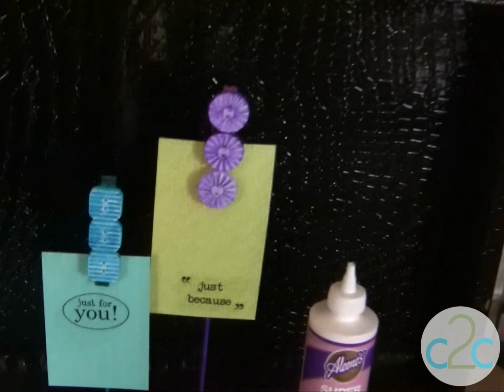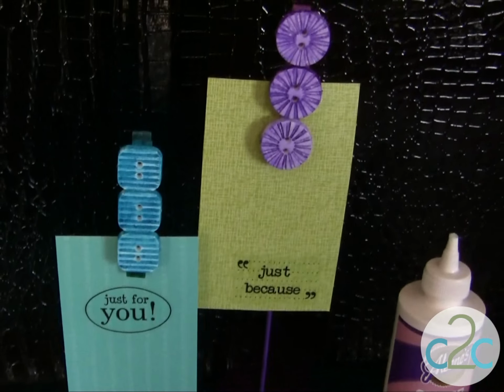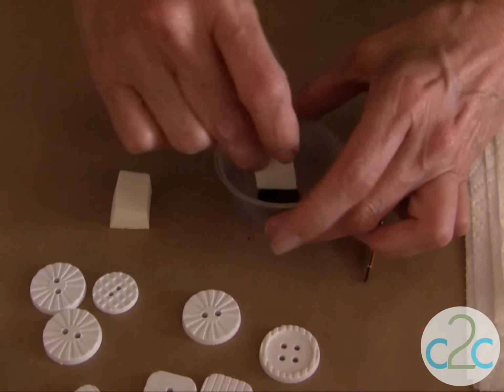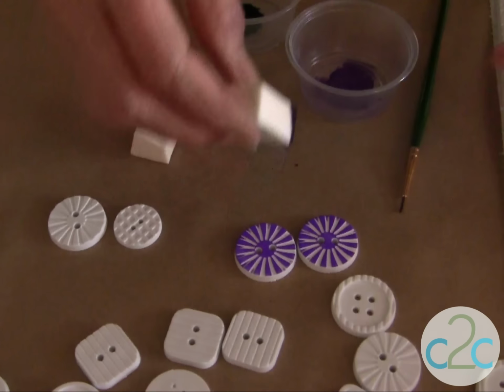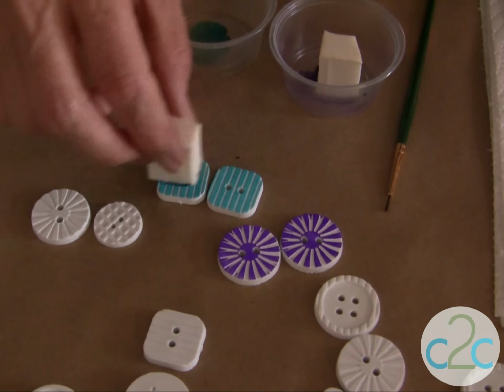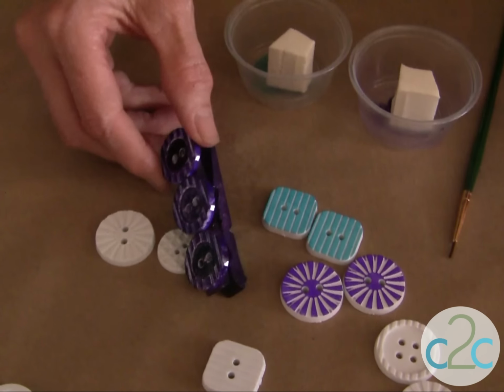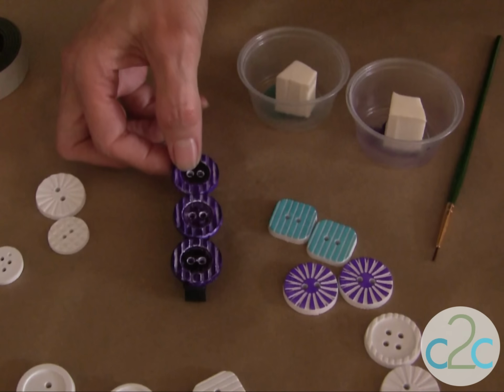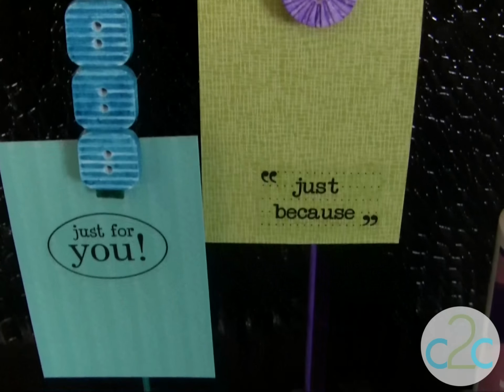How to Make Bright Button Clothespins by Tiffany Windsor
In this video, Tiffany Windsor colors white buttons with acrylic ink to create bright button clothespins. These clothespins can be made into magnets or attached to a tabletop stand. Featured on Cool2Craft TV. For more ideas, info and inspiration go or scan QR code at end of video to link directly to on-line print tutorial.